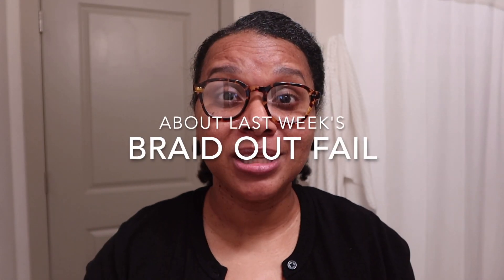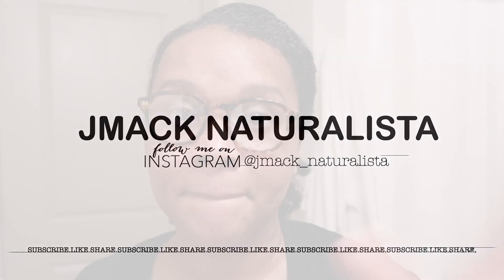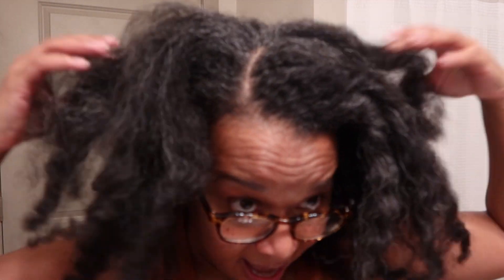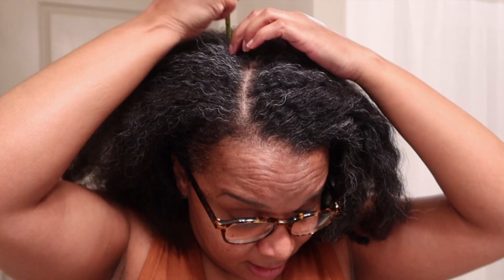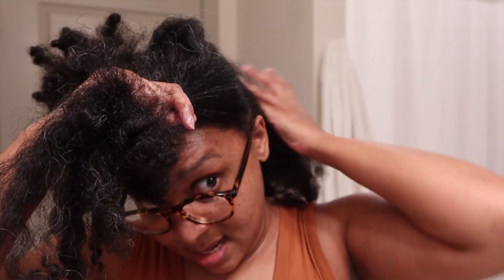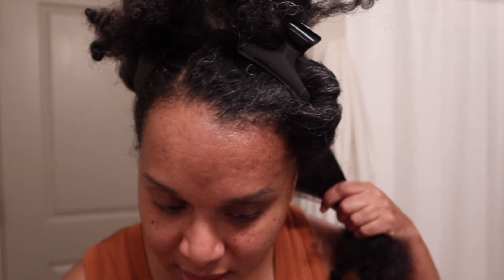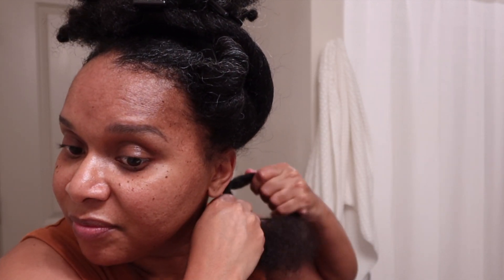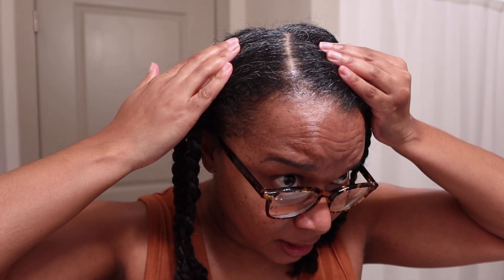Braid Out Fail on Natural Hair | 12/19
What was your most recent hair fail? Fails are no fun, but with this fail I share what I did wrong and how it could have been better.

To purchase Natural & Brown’s Shower Head Filter or Replacement Filter Cartridge...